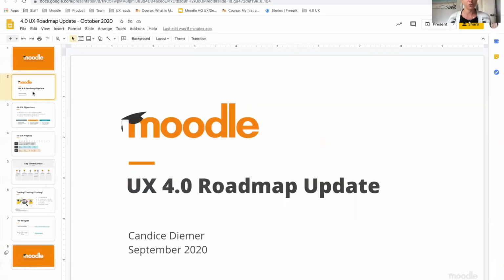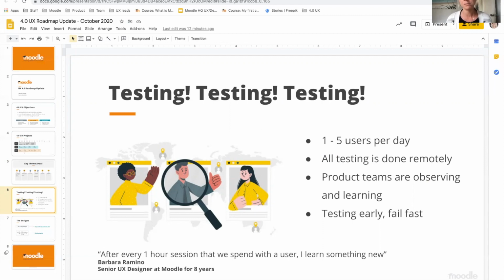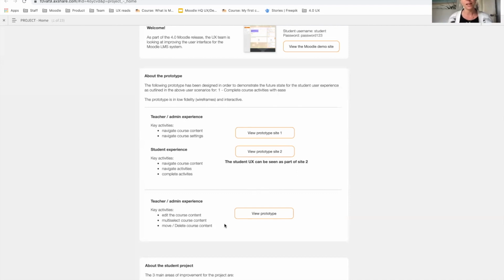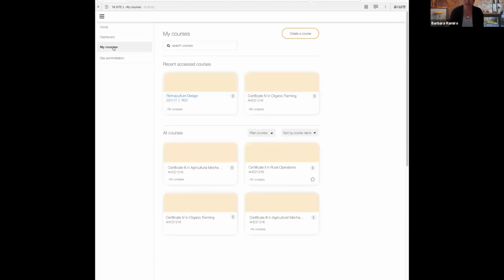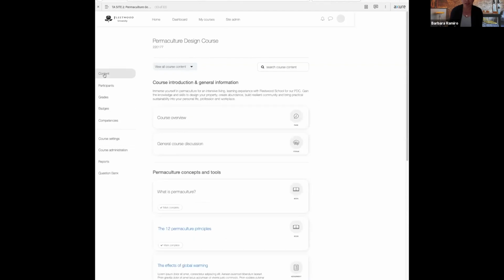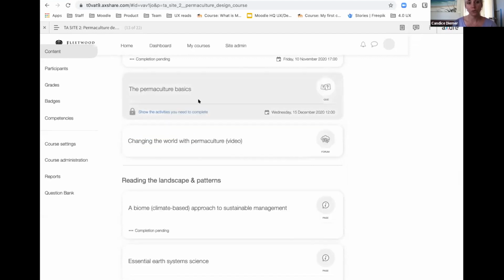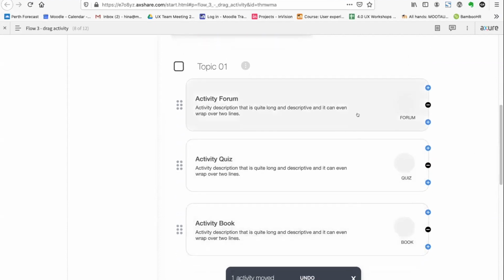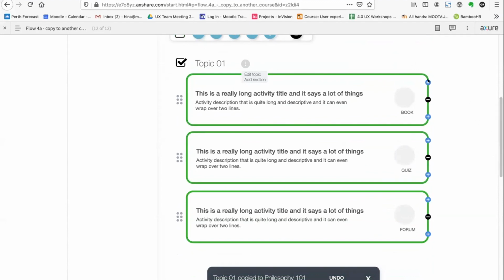UX Road to Moodle 4.0 | October 2020 | Candice Diemer - UX Lead | Moodle HQ